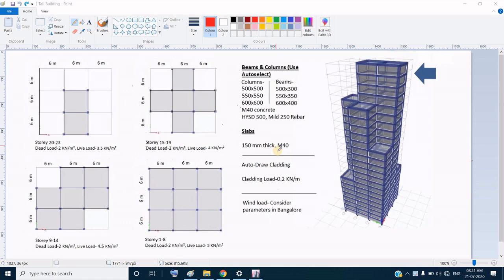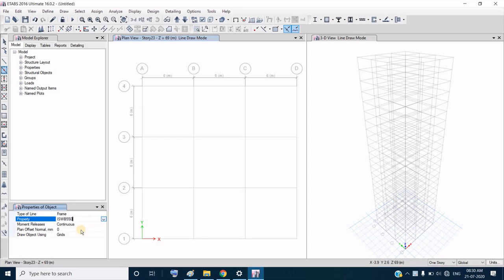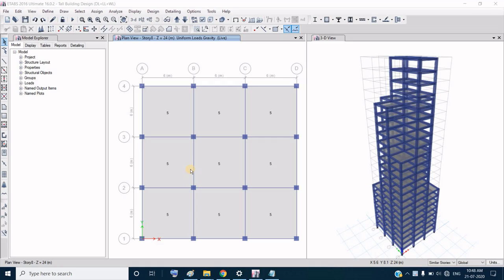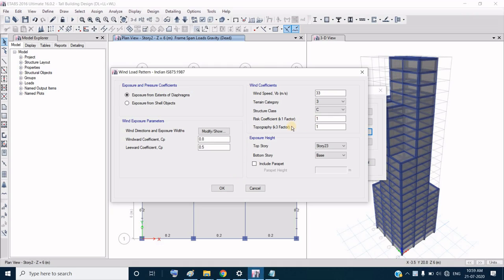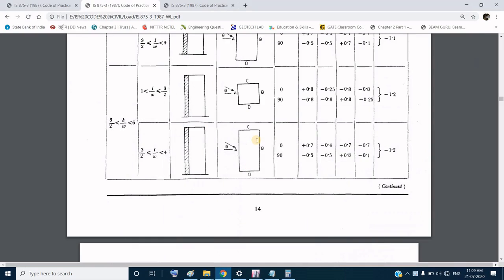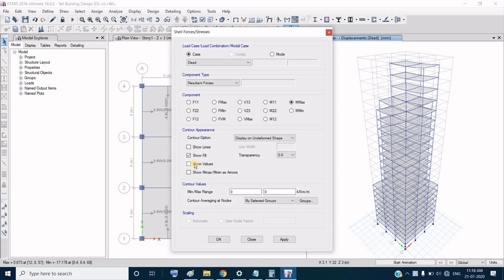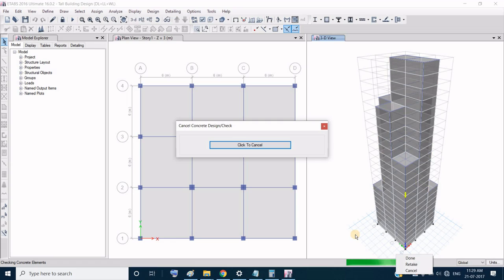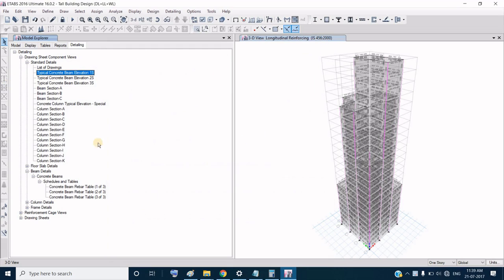Tall Building Design: Project assignment for Skyfi Labs online course by PRAVIN KUMAR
This video is made by PRAVIN KUMAR of Civil Eng. Dept., Tezpur University as part of the final assignment of Tall Building Design course from Skyfi Labs. The Tall Building Design online video tutorials from Skyfi Labs was used to complete this project.